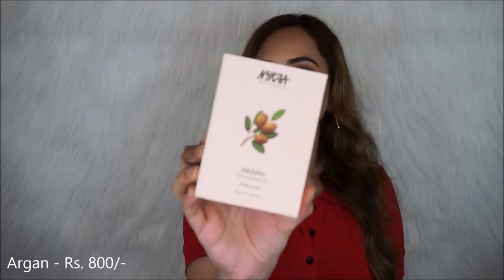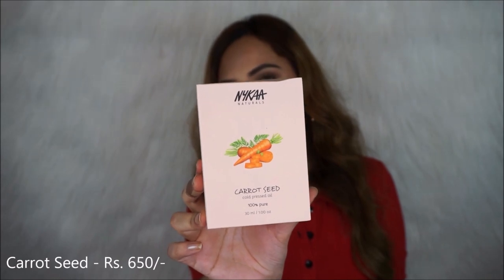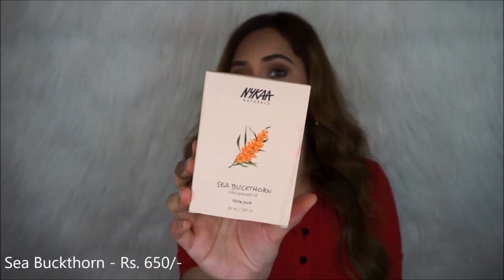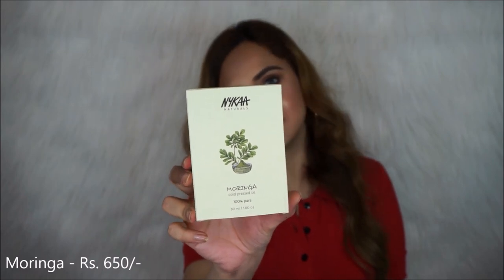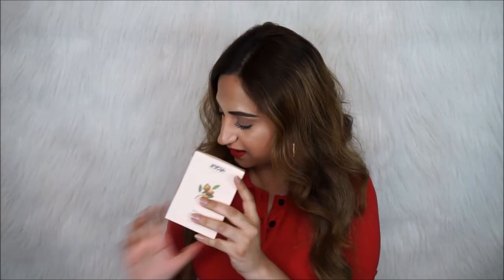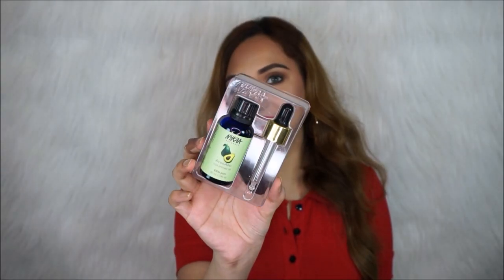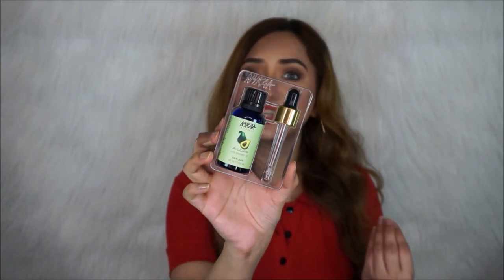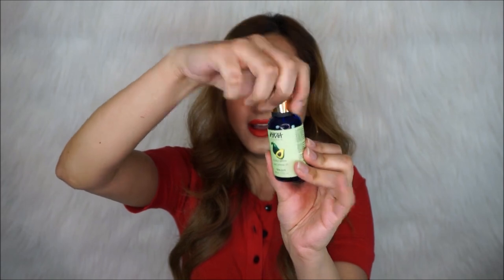How To USE OILS | *New* NYKAA Cold Pressed Carrier Oils Review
Hello everyone!
Here is my review on the new Nykaa Naturals Cold Pressed Carrier Oils! I also share how I like to use some of them.

PRODUCTS MENTIONED :

1. Nykaa Naturals Pure Cold Pressed Argan Carrier Oil

2. Nykaa Naturals Pure Cold Pressed Avocado Carrier Oil

3. Nykaa Naturals Pure Cold Pressed Marula Carrier Oil

4. Nykaa Naturals Pure Cold Pressed Rosehip Carrier Oil

5. Nykaa Naturals Pure Cold Pressed Carrot Seed Carrier Oil

6. Nykaa Naturals Pure Cold Pressed Pomegranate Seed Carrier Oil

7. Nykaa Naturals Pure Cold Pressed Jojoba Carrier Oil

8. Nykaa Naturals Pure Cold Pressed Apricot Kernel Carrier Oil

9. Nykaa Naturals Pure Cold Pressed Sea Buckthorn Carrier Oil

10. Nykaa Naturals Pure Cold Pressed Moringa Carrier Oil